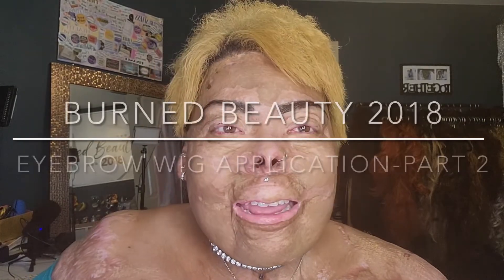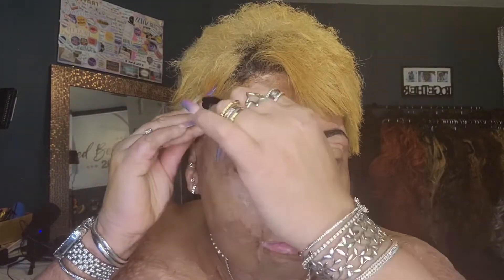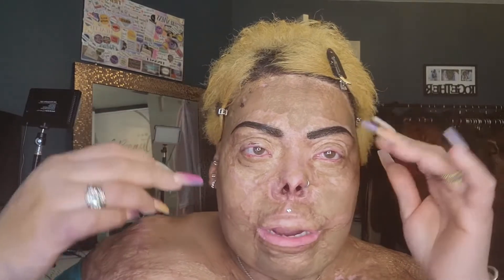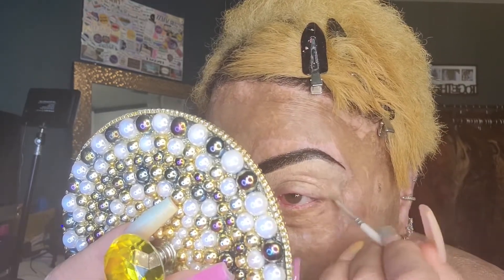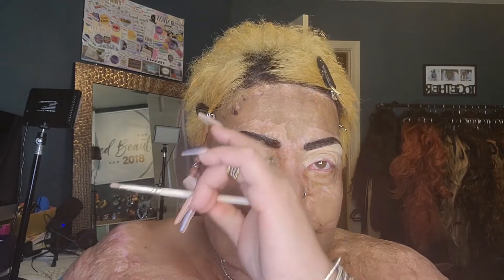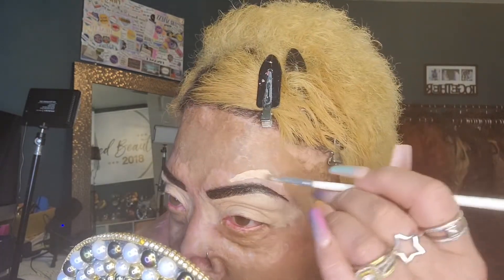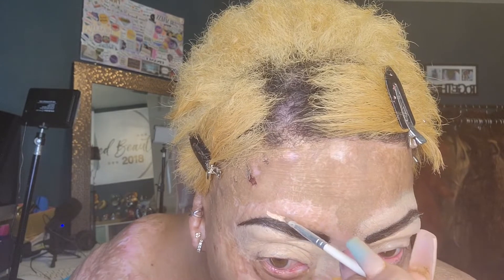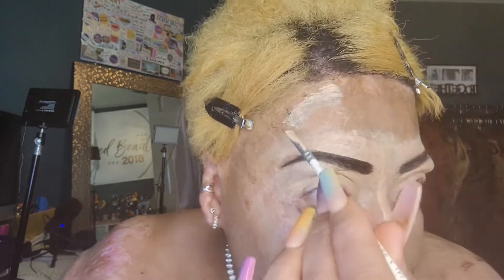EYEBROW WIGS APPLICATION - PART 2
***Gerard Cosmetics Clean Canvas Medium Eye Concealer:

I’m a burn survivor that lost my entire face and it was replaced with skin grafts. I no longer have natural brows or lashes.

I attempted tattoobrow and microblading twice within the past year and both times the beautiful tattoos faded within a few weeks instead of a few years.

I prefer eyebrow wigs to simply shading them in with pomade. It’s nice to feel the hair on my face!

Bliss & Beyond brows and Cardani brows are MUCH smaller than Lashybrows and I recommend them only for the petite.

You can also try temporary tattoos and brow stamps! There’s lots of ways to be beautiful!